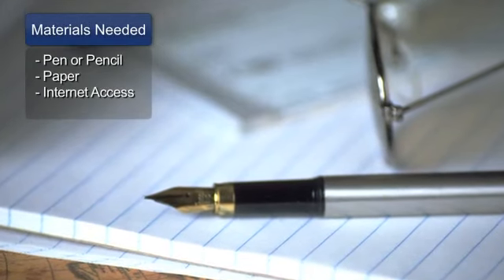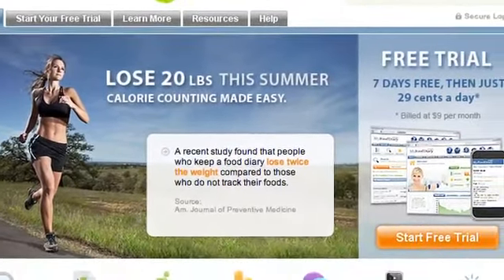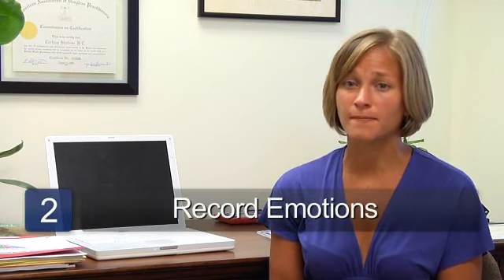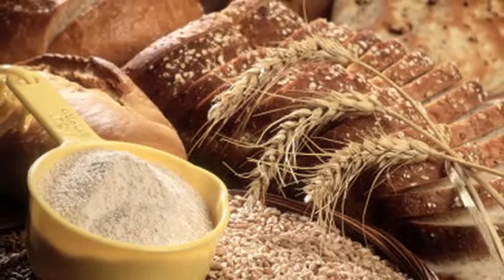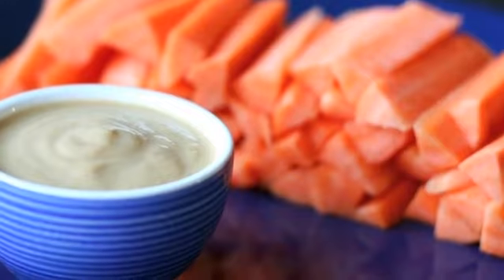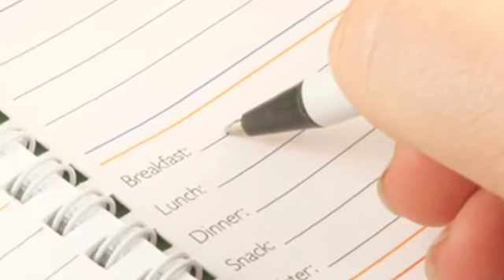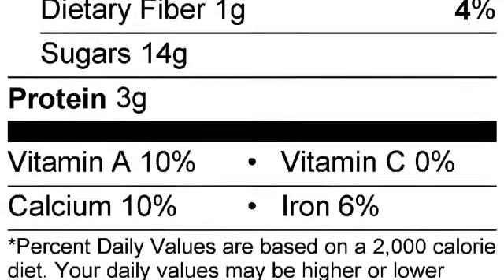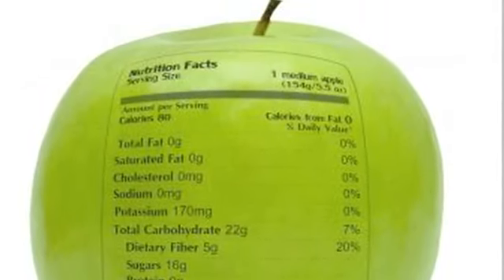How to Keep a Daily Food Diary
How to Keep a Daily Food Diary. Part of the series: Nutrition Advice. Keeping a daily food diary is one of the best and most efficient ways to maintain a healthier diet. Stay more fit with tips from a certified health counselor in this free video on keeping a daily food diary.